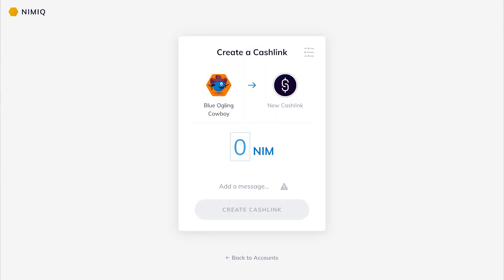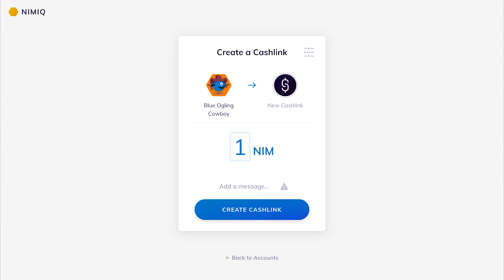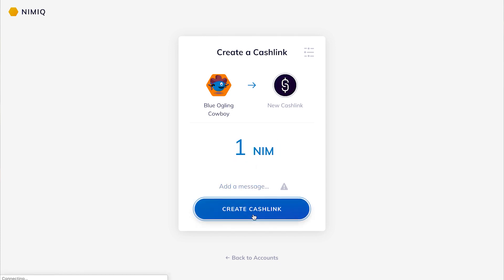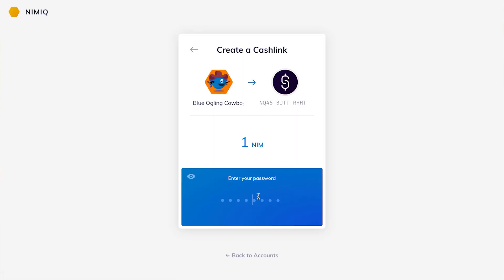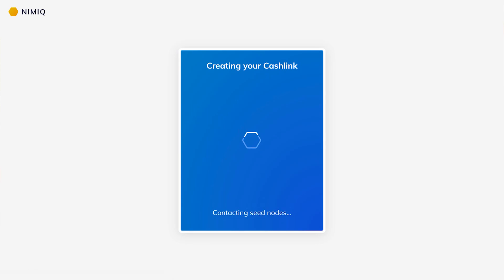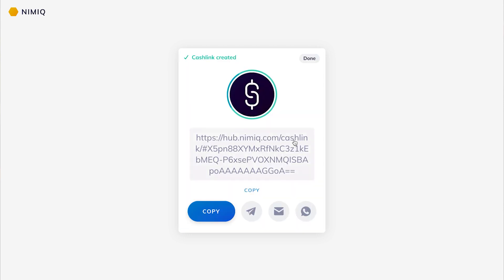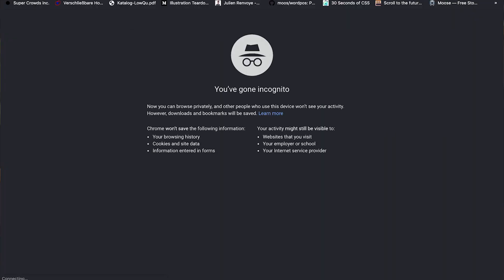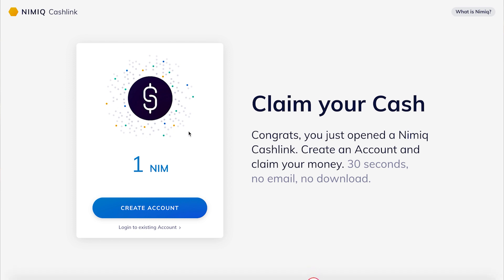Designing Nimiq Apps Pt 2 - Cashlinks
Julian, lead designer of the Team, shares the mindset behind the Cashlinks. You can try them out at safe.nimiq.com.